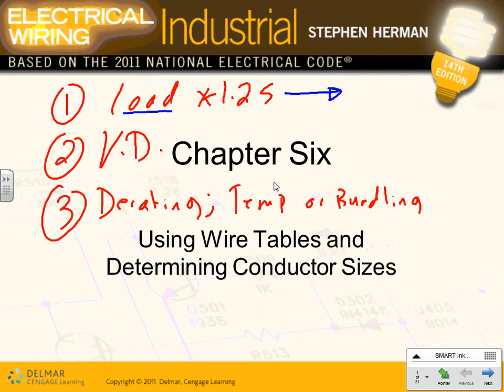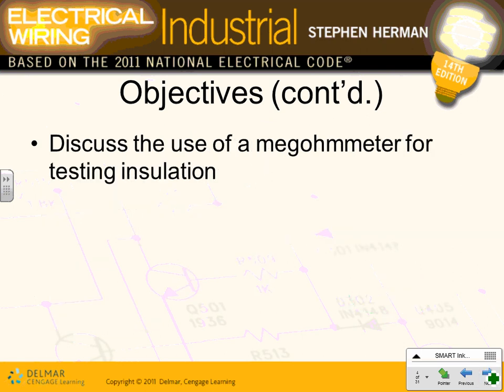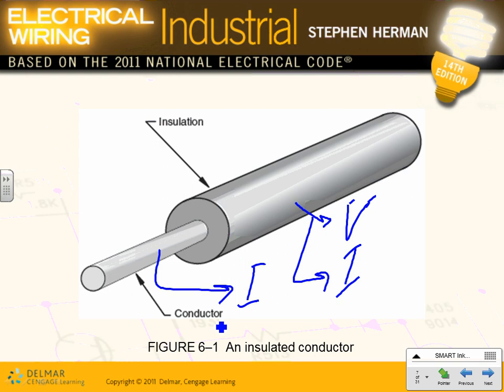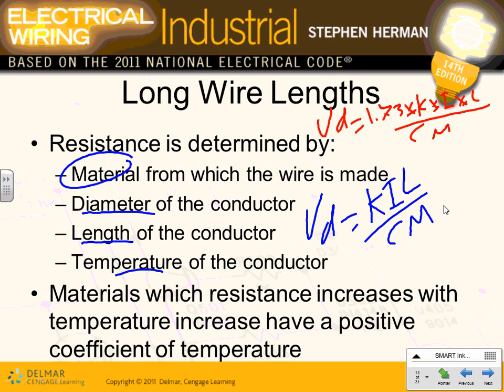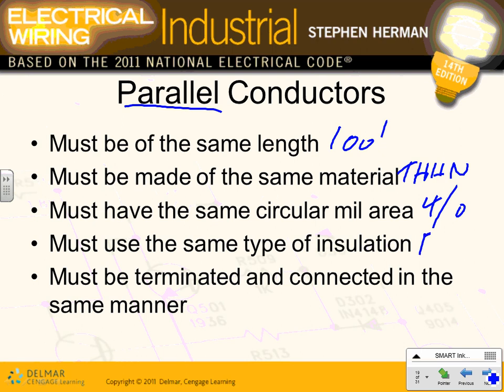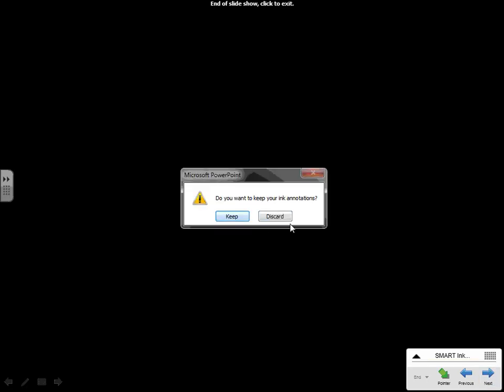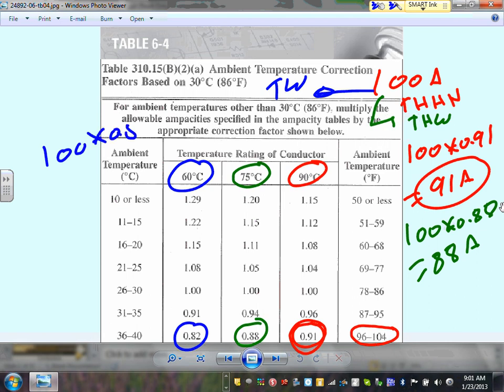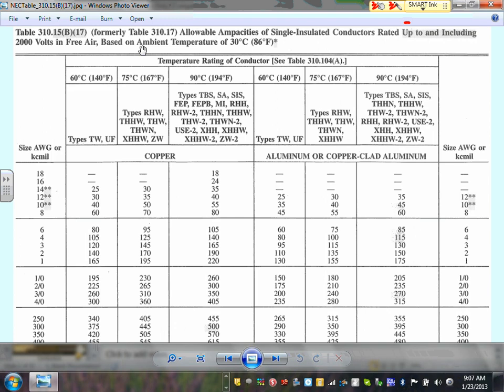Wiring Tables & Conductor Ampacity-01-23-13.wmv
Wiring Tables & Conductor Ampacity